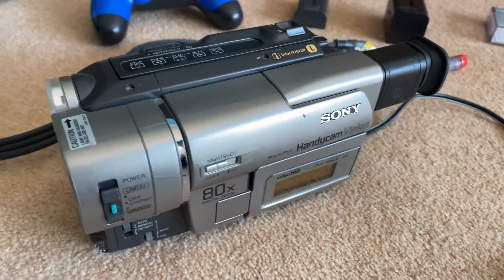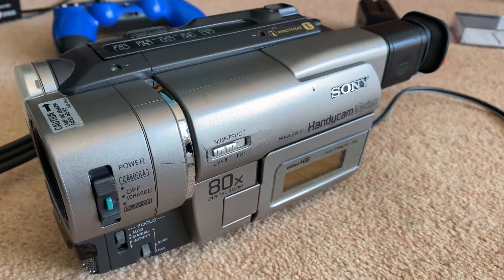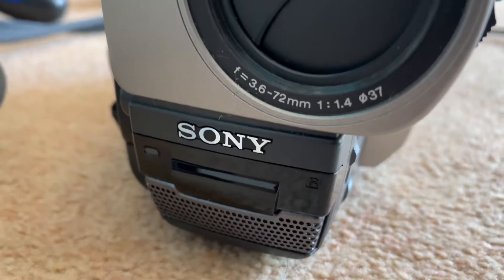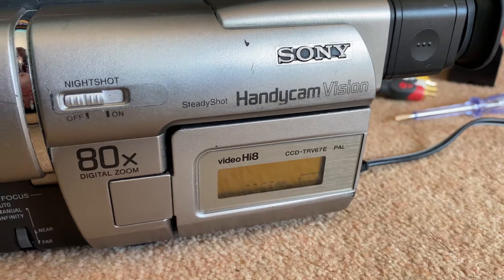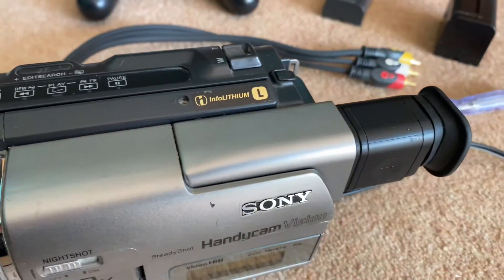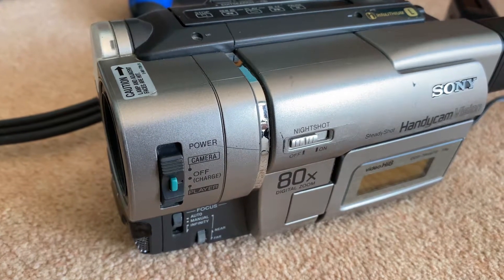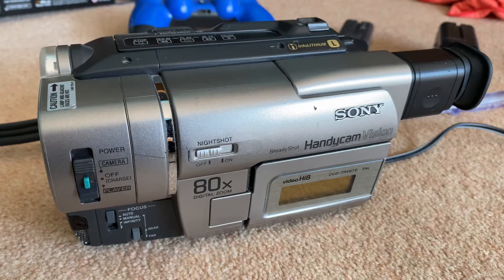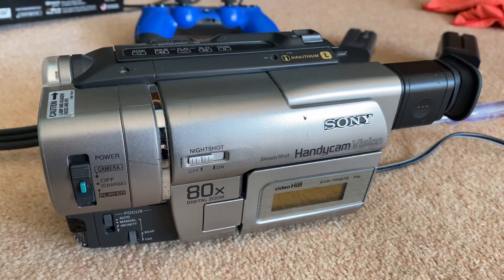22 March 2021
A look at the Sony TRV67. A mono camcorder but with other nice features. Unlike the TRV87 this unit has no digital effects but does have some video effects. It does not have laser link but does have SteadyShot, NightShot and a flip out lcd screen. More to come from this unit soon.